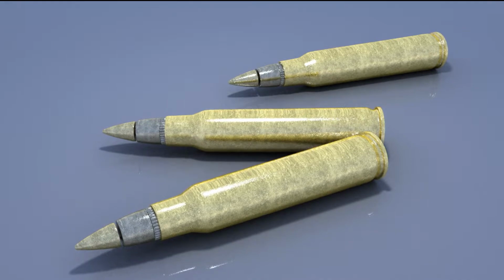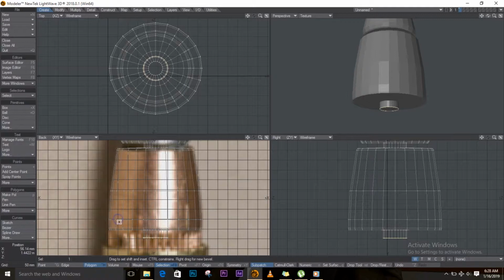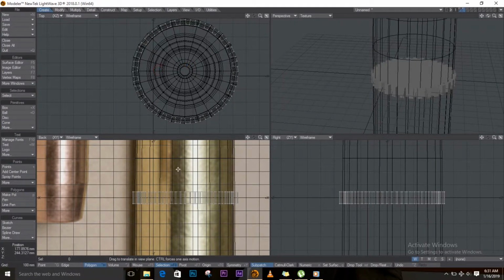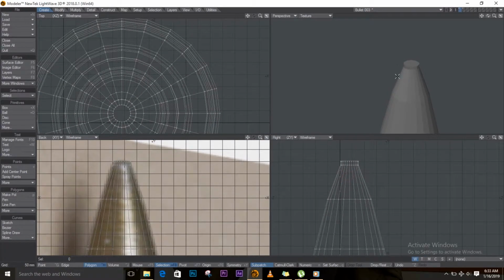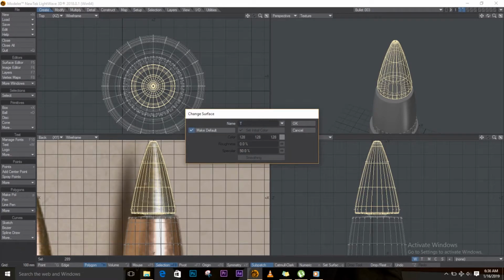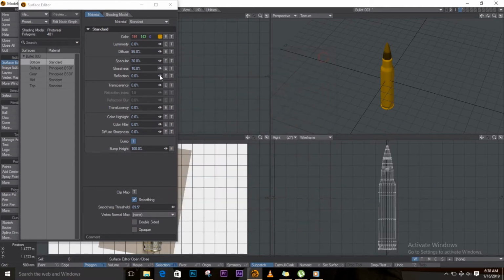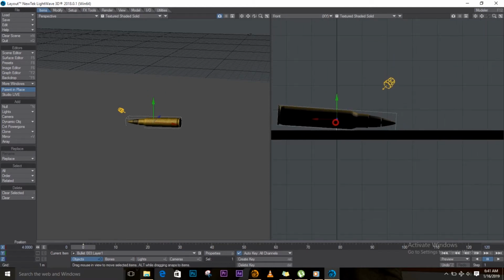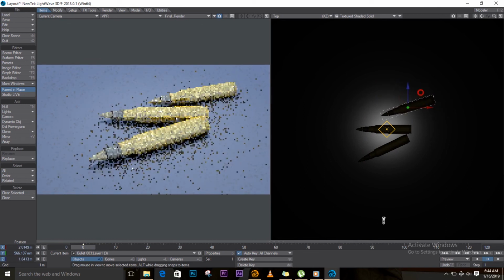Making a Bullet in Lightwave 3D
Making a Si-fi Bullet in Lightwave 3D, Detailed tutorial with a voice narration by Robby, Even Beginner can follow and do it with no trouble